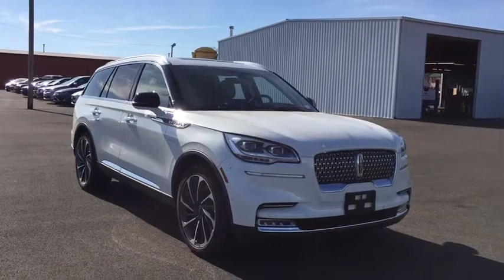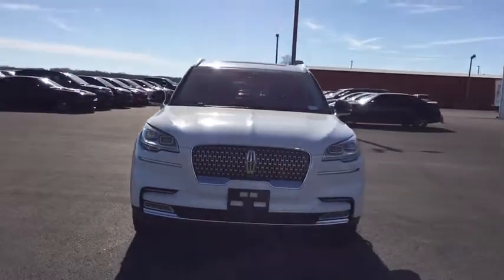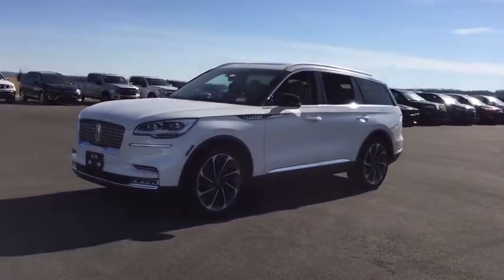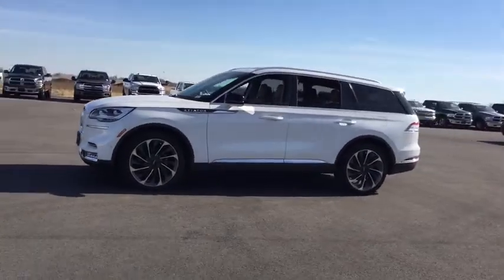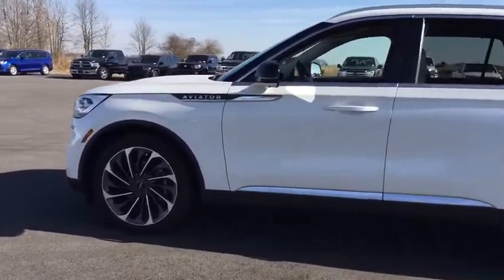2020 Lincoln Aviator Marion, Carbondale, Mt Vernon, Evansville, IL X9371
White Used 2020 Lincoln Aviator available in Marion, Illinois at Jim Hayes Inc. Servicing the Carbondale, Mt Vernon, Evansville, IL area.

Jim Hayes
2130 US-45

Only 11,683 Miles! Delivers 24 Highway MPG and 17 City MPG! Dealer Certified Pre-Owned. This Lincoln Aviator boasts a Twin Turbo Premium Unleaded V-6 3.0 L/183 engine powering this Automatic transmission. ENGINE: TWIN-TURBOCHARGED 3.0L V6 -inc: auto stop-start technology (STD), Window Grid Diversity Antenna, Wheels: 20 Bright Machined Aluminum -inc: magnetic painted pockets.*This Lincoln Aviator Comes Equipped with These Options *Voice Activated Dual Zone Front And Rear Automatic Air Conditioning w/Steering Wheel Controls, Valet Function, Trunk/Hatch Auto-Latch, Trip Computer, Transmission: 10-Speed Automatic w/SelectShift, Transmission w/Driver Selectable Mode, Tires: 255/55R20 All-Season, Tire Specific Low Tire Pressure Warning, Tailgate/Rear Door Lock Included w/Power Door Locks, Systems Monitor.* Visit Us Today *Test drive this must-see, must-drive, must-own beauty today at Jim Hayes, Inc., 2130 Us 45 North, Harrisburg, IL 62946.
ENGINE: TWIN-TURBOCHARGED 3.0L V6  -inc: auto stop-start technology (STD),Turbocharged,All Wheel Drive,Active Suspension,Power Steering,ABS,4-Wheel Disc Brakes,Brake Assist,Aluminum Wheels,Tires - Front Performance,Tires - Rear Performance,Temporary Spare Tire,Heated Mirrors,Power Mirror(s),Integrated Turn Signal Mirrors,Power Folding Mirrors,Rear Defrost,Privacy Glass,Intermittent Wipers,Variable Speed Intermittent Wipers,Rain Sensing Wipers,Rear Spoiler,Remote Trunk Release,Power Liftgate,Power Door Locks,Daytime Running Lights,Automatic Headlights,Fog Lamps,AM/FM Stereo,Navigation System,Premium Sound System,Satellite Radio,Rear Seat Audio Controls,HD Radio,Requires Subscription,MP3 Player,Steering Wheel Audio Controls,Auxiliary Audio Input,Satellite Radio,HD Radio,Requires Subscription,Bluetooth Connection,Bucket Seats,Rear Bucket Seats,Adjustable Steering Wheel,Trip Computer,Power Windows,WiFi Hotspot,3rd Row Seat,Leather Steering Wheel,Keyless Entry,Power Door Locks,Keyless Start,Keyless Entry,Power Door Locks,Remote Trunk Release,Hands-Free Liftgate,Universal Garage Door Opener,Cruise Control,A/C,Rear A/C,Climate Control,Multi-Zone A/C,A/C,Power Driver Seat,Power Passenger Seat,Leather Seats,Bucket Seats,Heated Front Seat(s),Driver Adjustable Lumbar,Passenger Adjustable Lumbar,Seat Memory,Cooled Front Seat(s),Auto-Dimming Rearview Mirror,Driver Vanity Mirror,Passenger Vanity Mirror,Driver Illuminated Vanity Mirror,Passenger Illuminated Visor Mirror,Floor Mats,Remote Engine Start,Keyless Start,Remote Engine Start,Mirror Memory,MP3 Player,Telematics,Smart Device Integration,Requires Subscription,Power Windows,Power Door Locks,Trip Computer,Mirror Memory,Security System,Engine Immobilizer,Traction Control,Stability Control,Traction Control,Front Side Air Bag,Blind Spot Monitor,Cross-Traffic Alert,Lane Departure Warning,Lane Keeping Assist,Lane Departure Warning,Tire Pressure Monitor,Driver Air Bag,Passenger Air Bag,Front Head Air Bag,Rear Head Air Bag,Passenger Air Bag Sensor,Knee Air Bag,Driver Restriction Features,Child Safety Locks,Back-Up Camera